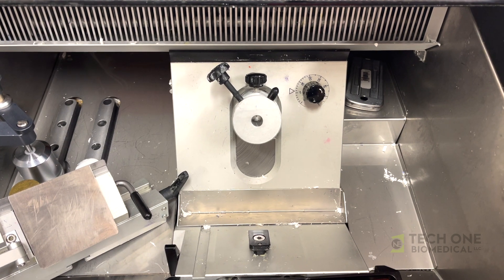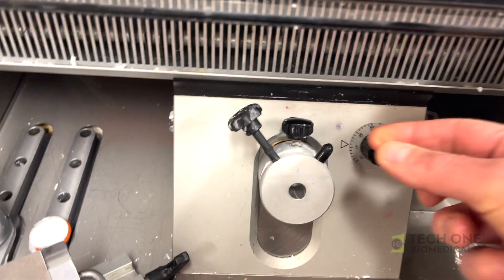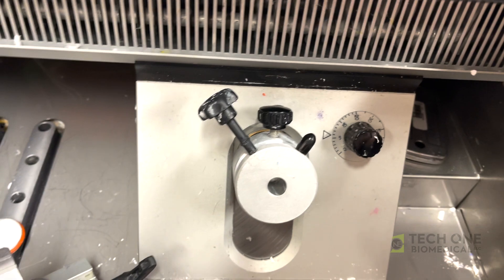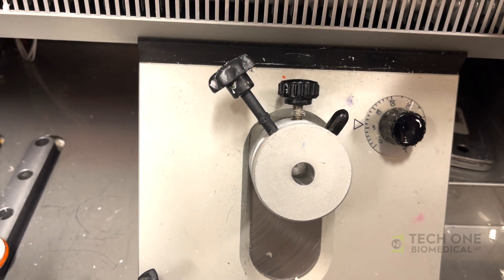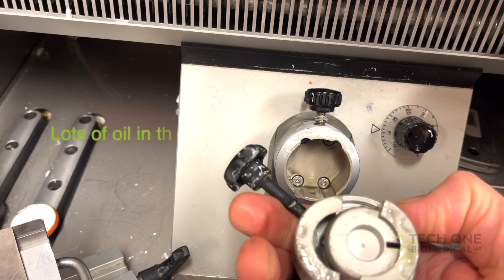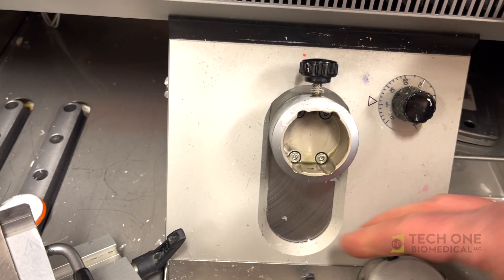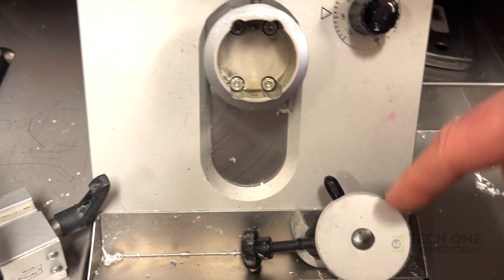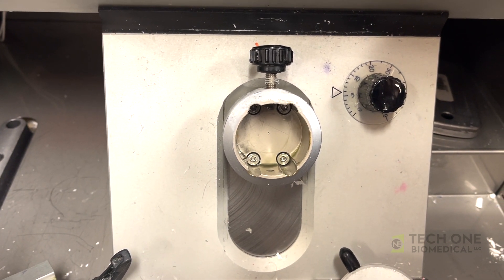Cryostat Orientation Head Won't Tighten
This is one of the reasons why a cryostat can have cutting issues. In this case, the orientation for the chuck holder was loose.